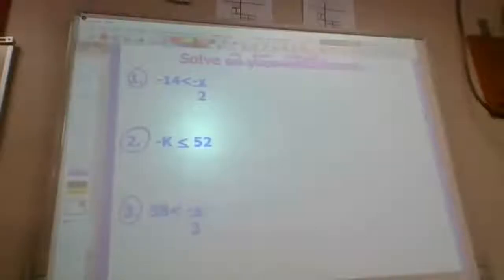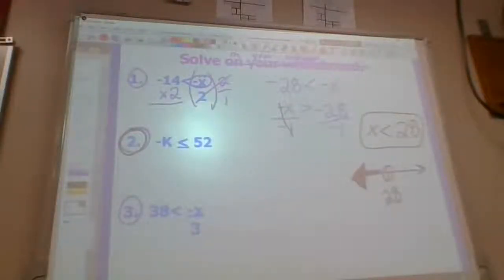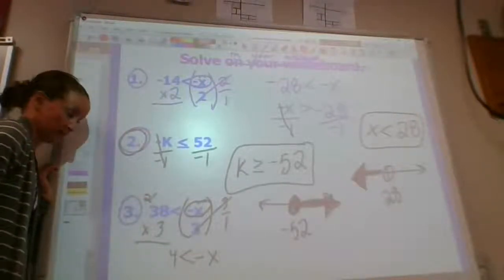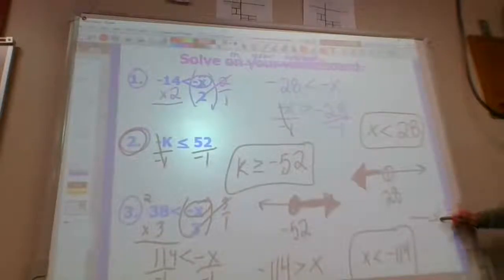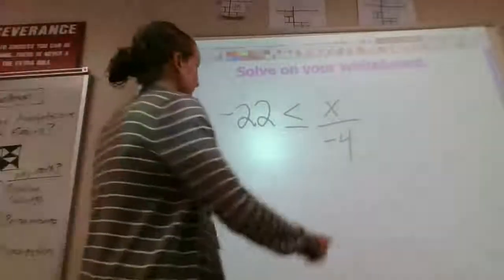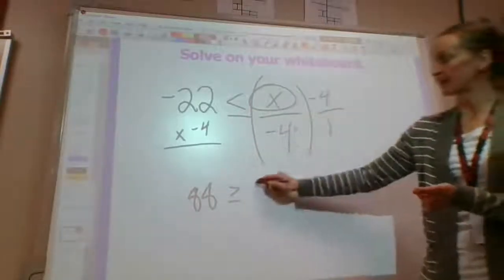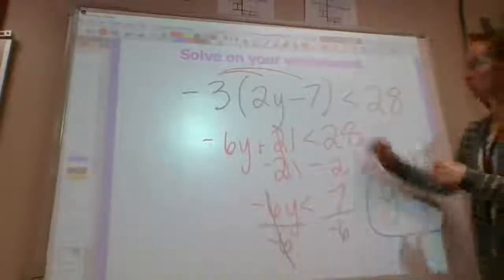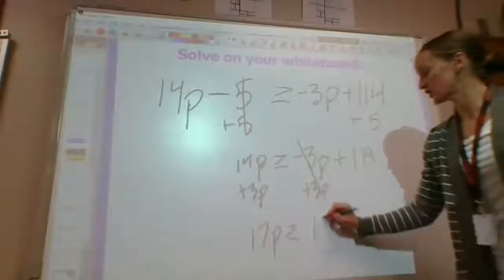3.6 Solving Multistep Inequalities